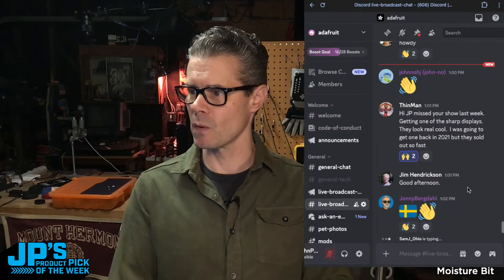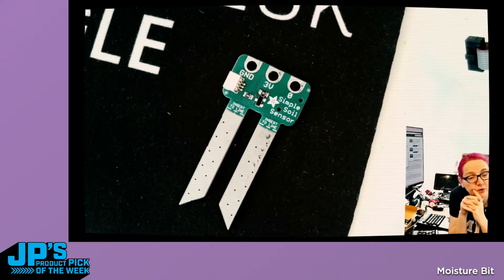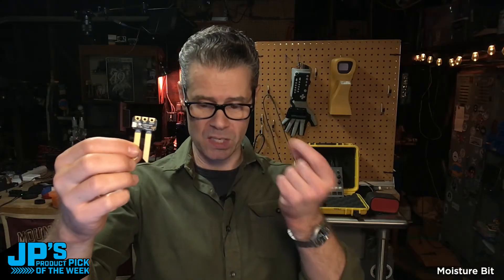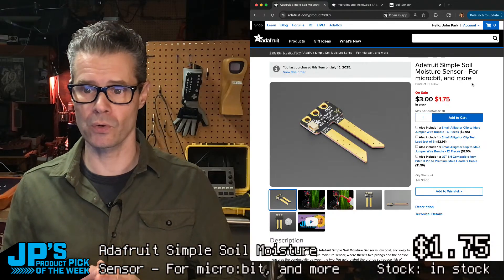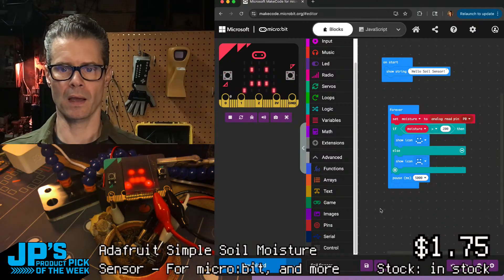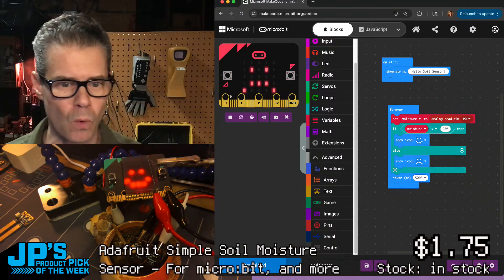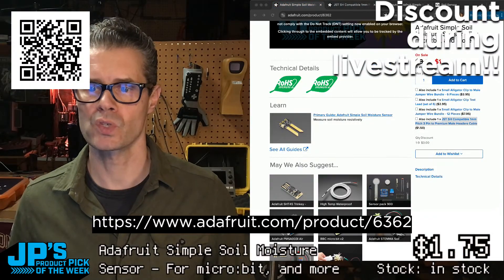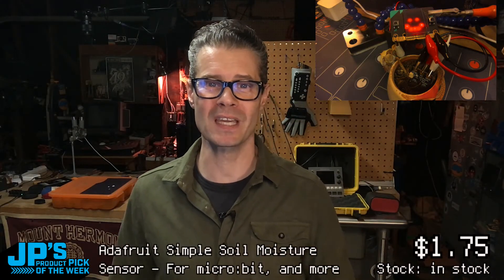JP’s Product Pick of the Week 9/30/25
Simple Soil Moisture Sensor - For micro:bit, and more